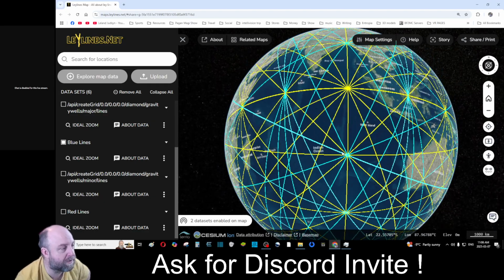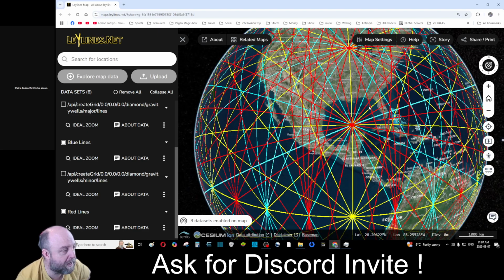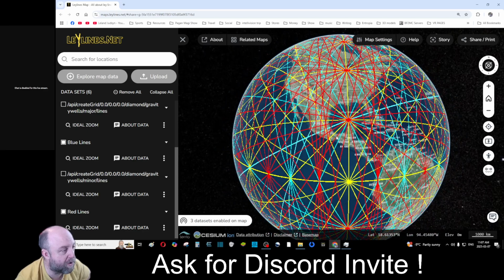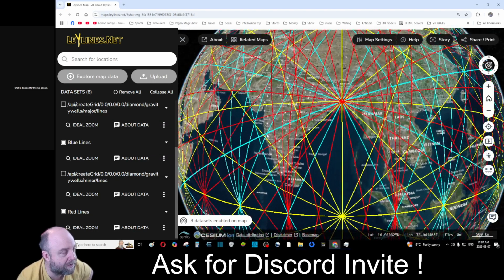Gravity Well Red line Layers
My Bitcoin DEPOSIT ADDRESS
17prDLjE82vZhzopuVuS7AYzhenjR7Dv4k